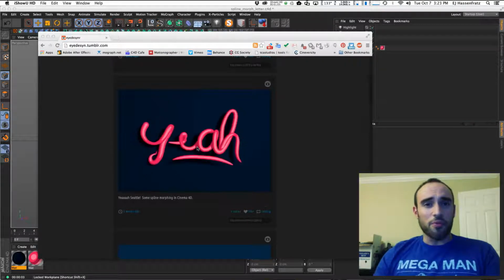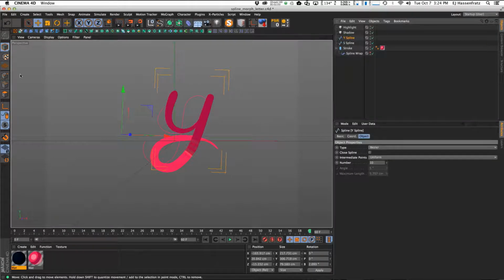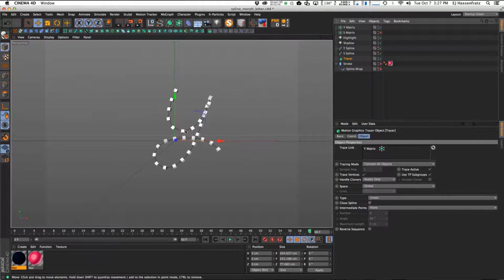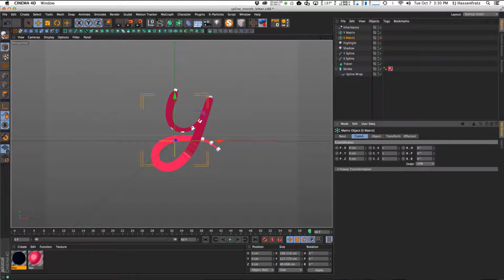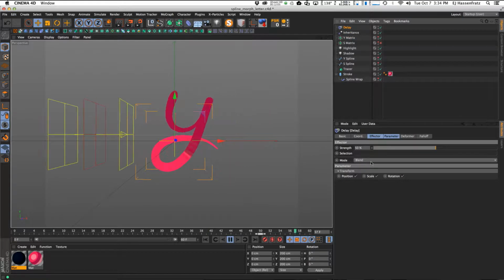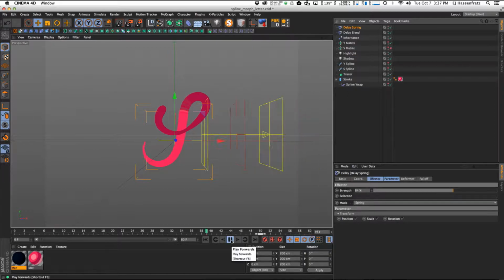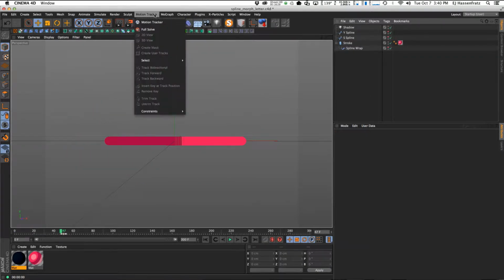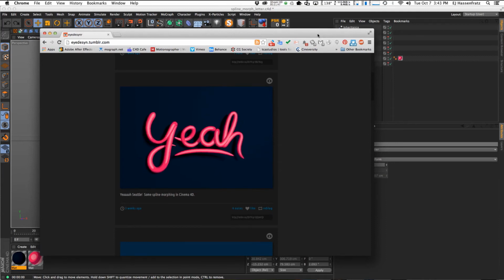How to Morph Between Splines in Cinema 4D